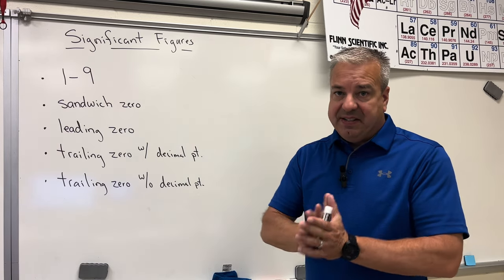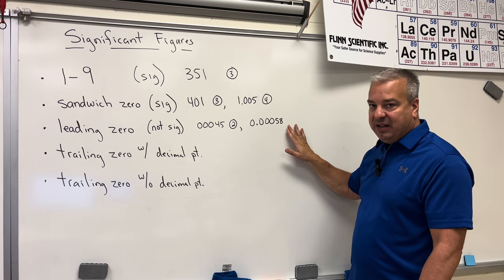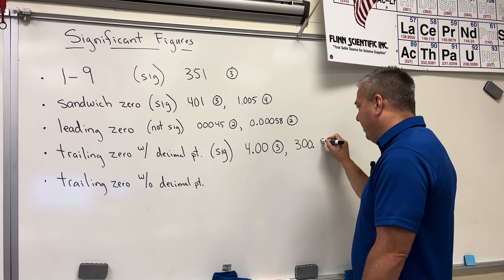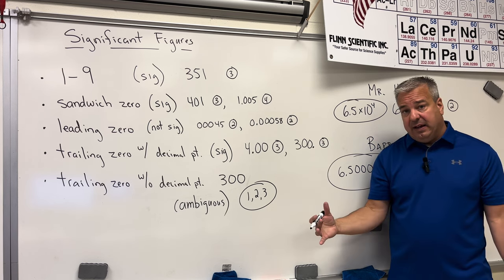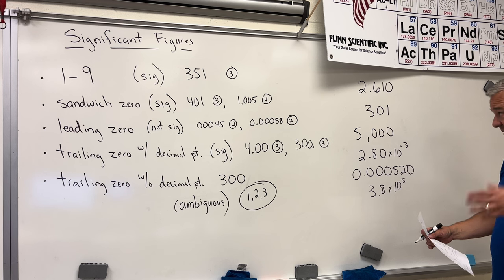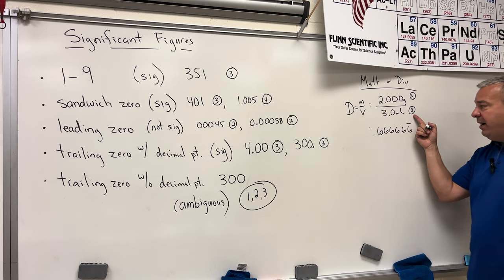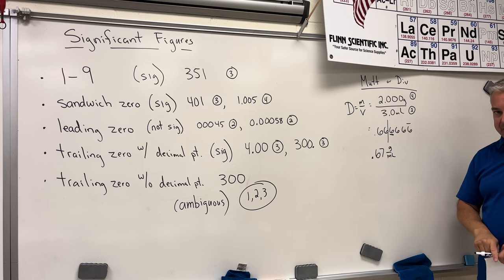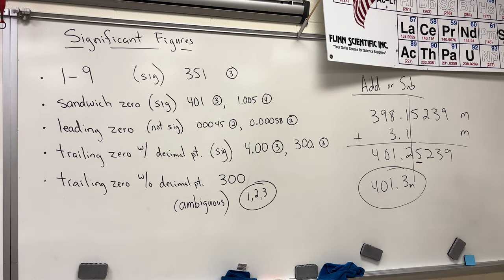Significant Figures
Lesson 5; Unit #1 The Basics.
This video teaches students about significant figures and also discusses the issue of trailing zeros without a decimal point that most instructors do not discuss.

Unit #1: The Basics
Lesson 1: Classification of Matter
Lesson 2: Chemistry Vocabulary
Lesson 3: Density and Cross Multiplication
Lesson 4: Temperature Conversion Equations
Lesson 5: Significant Figures
Lesson 6: Measuring
Lesson 7: Scientific Notation
Lesson 8: Dimensional Analysis
Lesson 9: Calculating Protons, Electrons, and Neutrons
Lesson 10: Electron Configuration
Lesson 11: Drawing Bohr Models
Lesson 12: Formula Writing Level 1
Lesson 13: Formula Writing Level 2
Lesson 14: Formula Writing Level 3
Lesson 15: Formula Writing Level 4